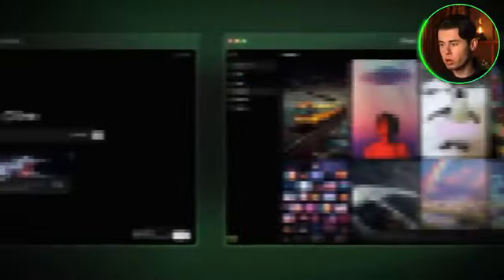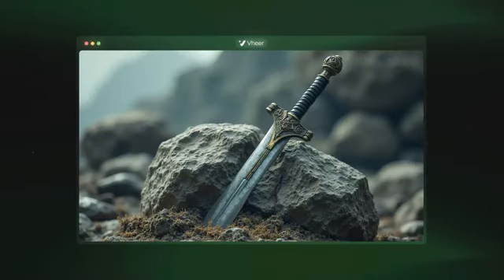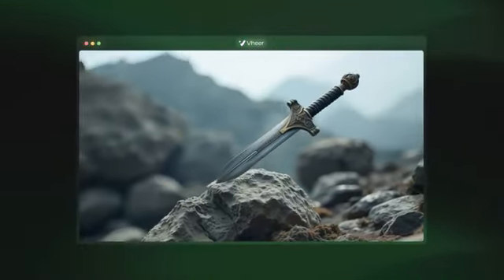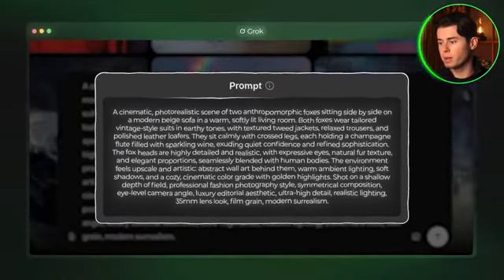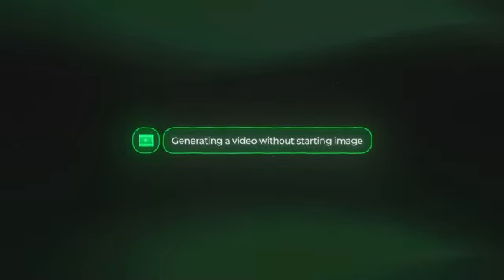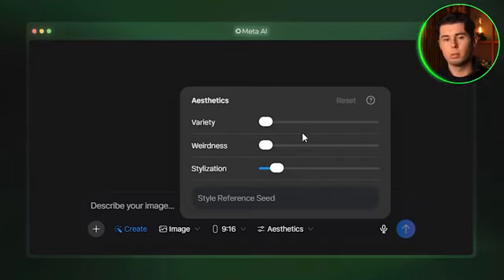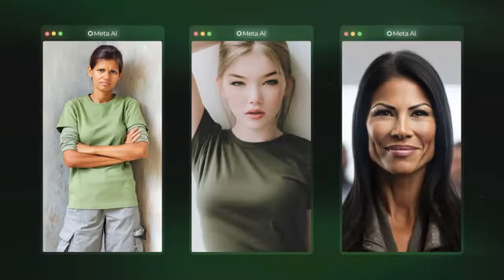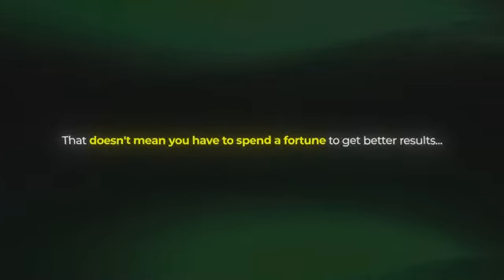AI Video Generators: Create Stunning Videos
In this video, we explore the best AI Video Generators of 2026 that are changing the game for content creators. Whether you want to start a faceless YouTube channel or scale your business, these tools will save you hours of work!

📍 What you will learn:

How to turn text into video using AI.

Top tools like Sora, Runway Gen-3, and InVideo AI.

Tips to go viral on TikTok and YouTube Shorts.